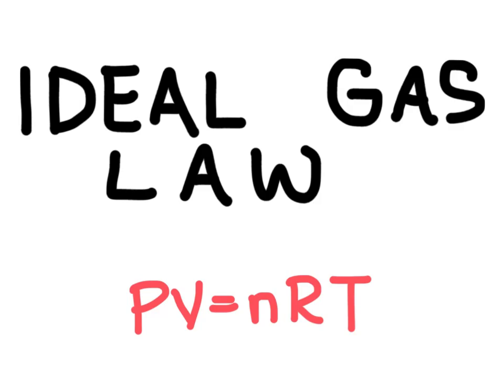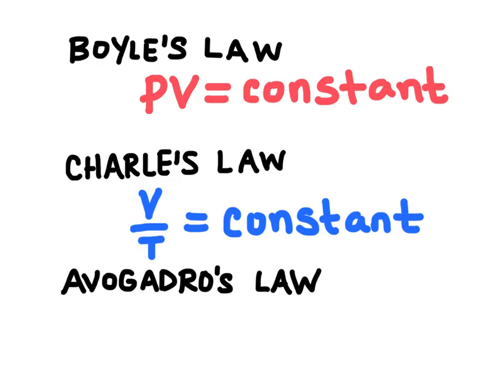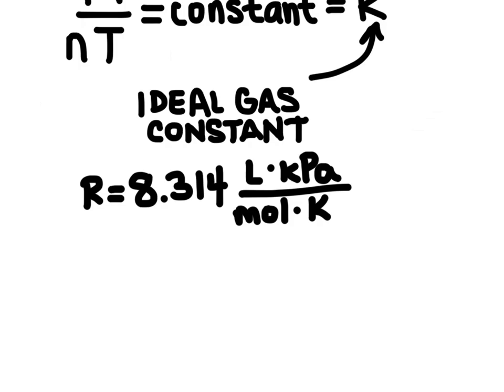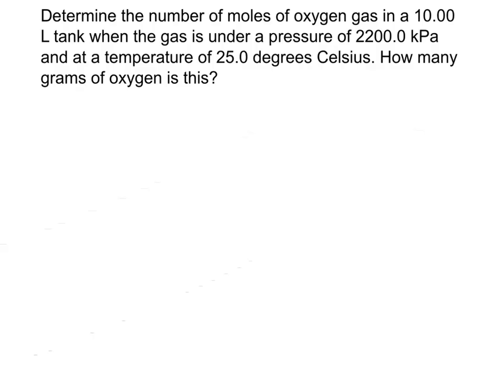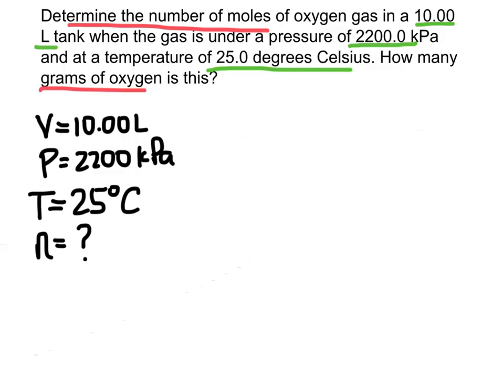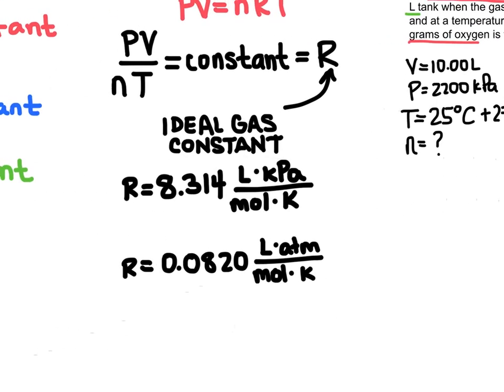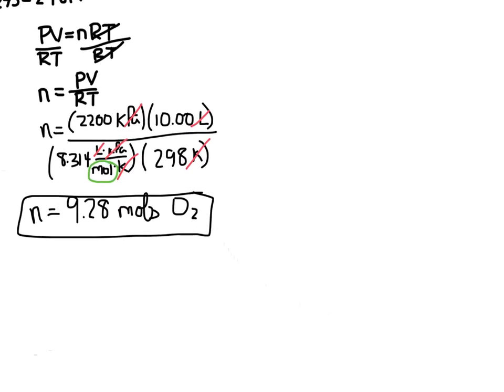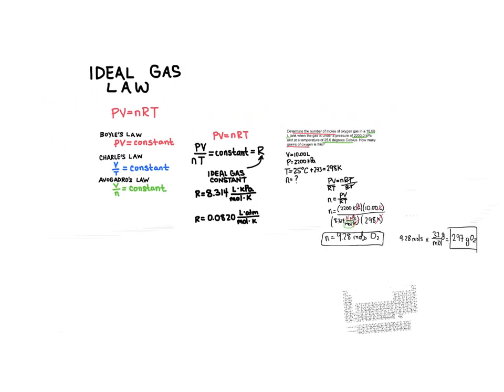Ideal Gas Law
The ideal gas law relates pressure, volume, temperature and amount of a gas. It's a useful equation because we can solve for the amount of gas if we know the three other variables about a gas.